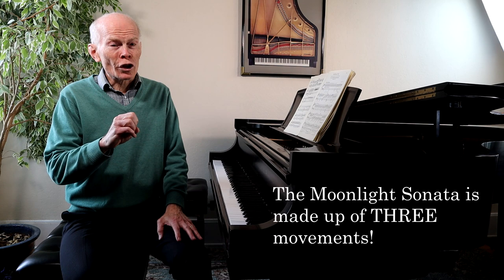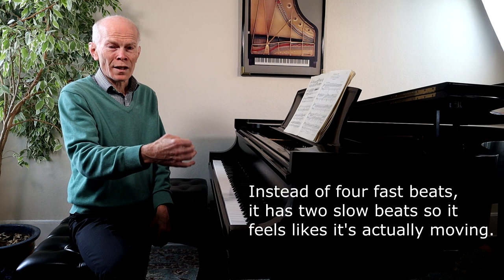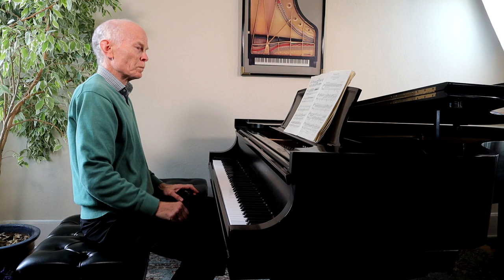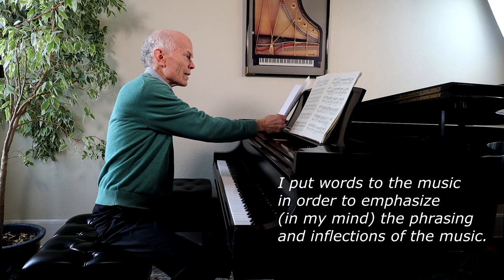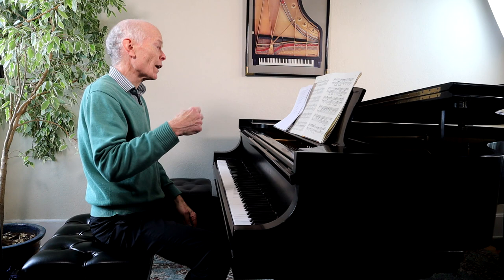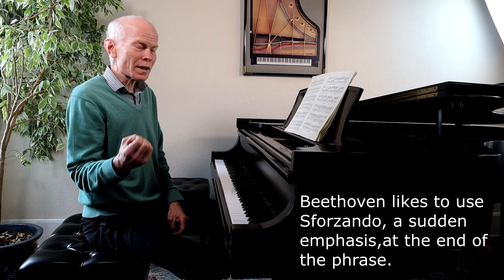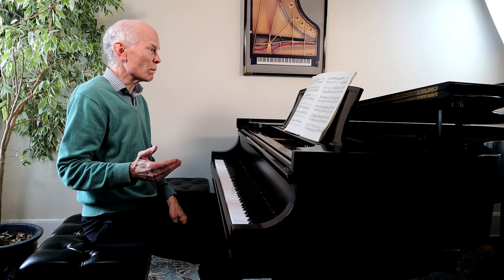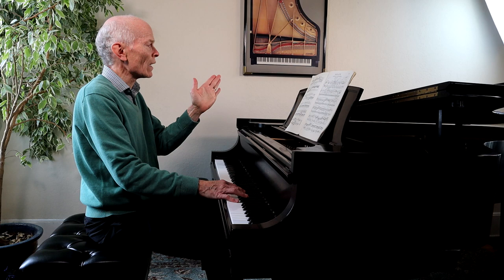Is Moonlight Sonata Overrated????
Has Moonlight Sonata been played to death?  Why does everyone love it so much?  What was Beethoven thinking when he wrote it?  Here, pianist Duane Hulbert examines this popular sonata by looking at ALL THREE movements.  (Usually, only the first movement is played and known.)
Go to our Facebook page to see four humorous interpretations of the classic first movement.
It's totally free and really helps us know that we're on the right track with content.  Like it too!  You'll receive an email letting you know a new Learn & Love Music episode is up.
   Thank you!  Happy watching (and listening)!